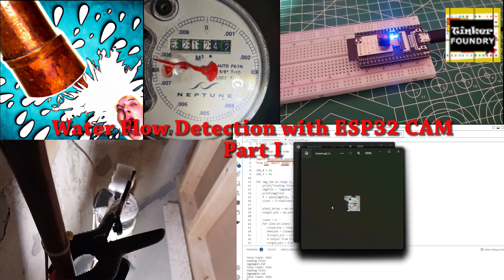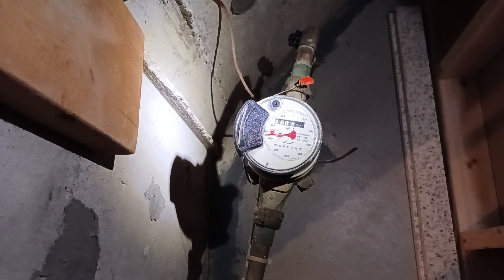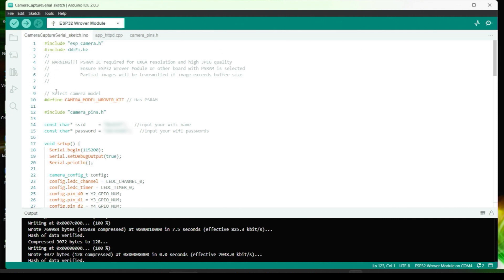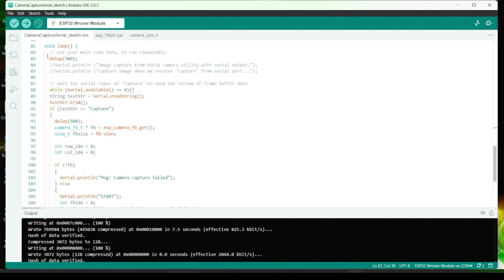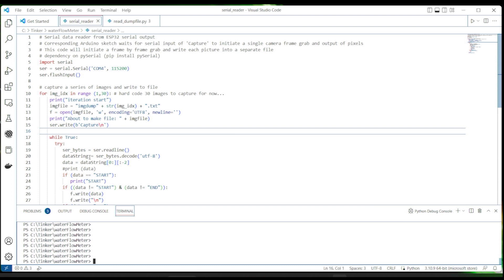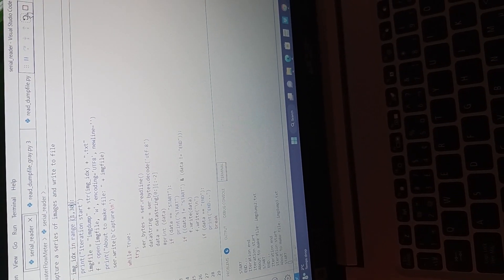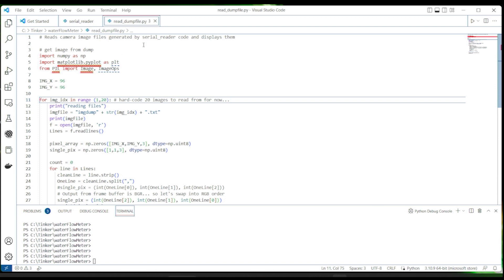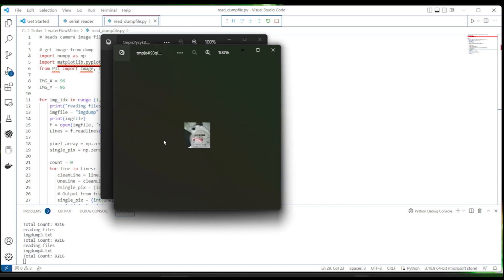Home Water Leak Detection using the ESP32 Camera Module - Part I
In this video, we discuss a practical application of the ESP32 Camera module to inexpensively detect water leaks at home using image processing to monitor an analog water meter. The first steps are outlined in this video, including capture of images from the ESP32 camera using our PC and serial/USB interface.
Let me know if there's something I can add to the description there.
The next step is to develop and image processing algorithm to detect motion of the meter dial and implement it on the ESP32. I will share the details in a follow-up video...